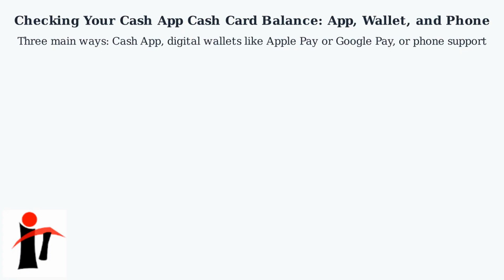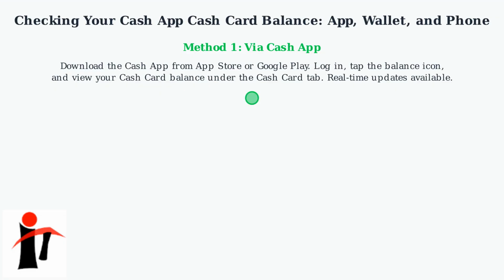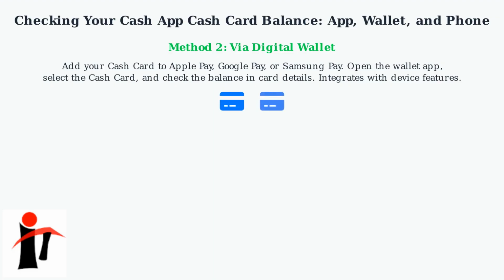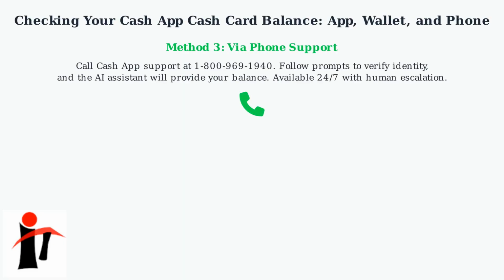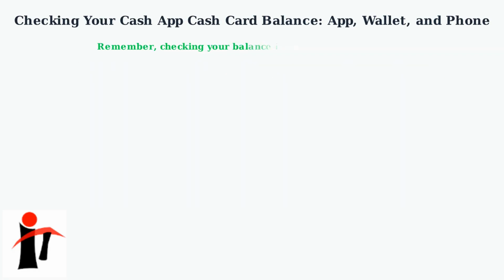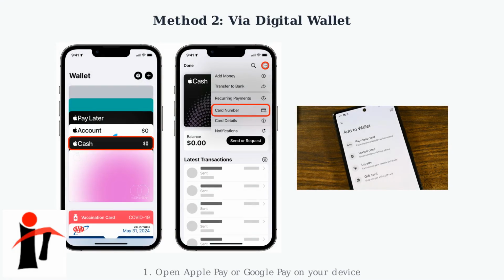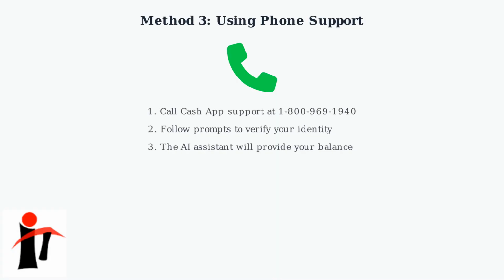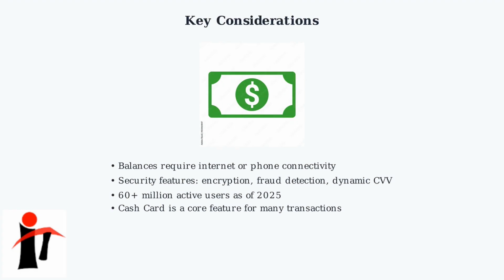How to Check Cash App Cash Card Balance – App, Wallet & Phone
💳 Learn how to check your Cash App Cash Card balance using the app, wallet, or phone.
📝 Step-by-step guide to view your funds quickly and accurately.
✅ Tips to manage your balance and avoid overdrafts or declined payments.